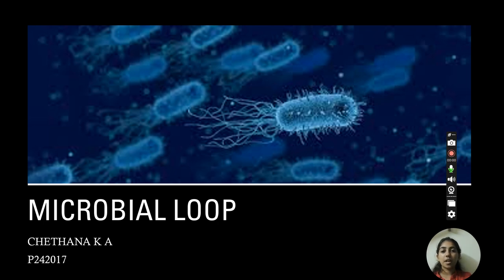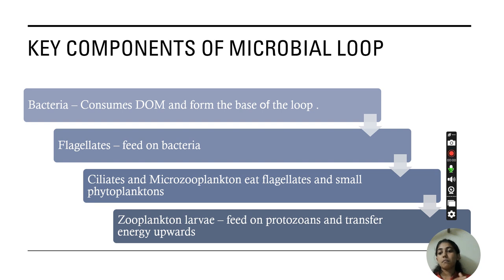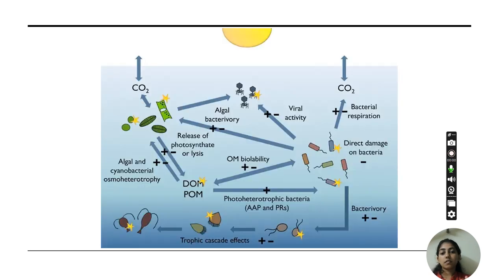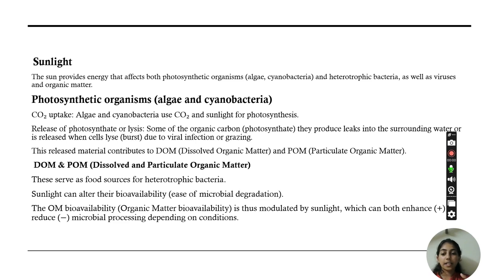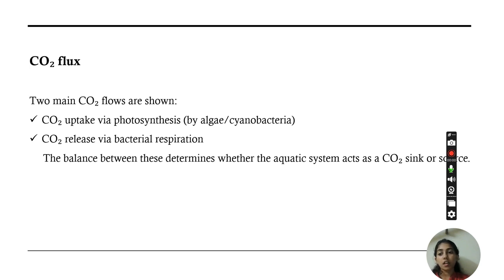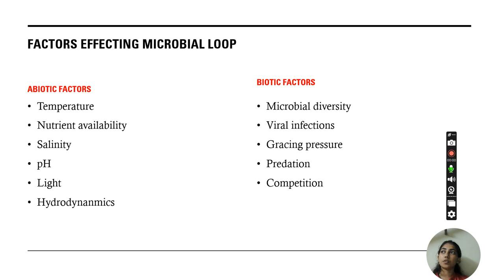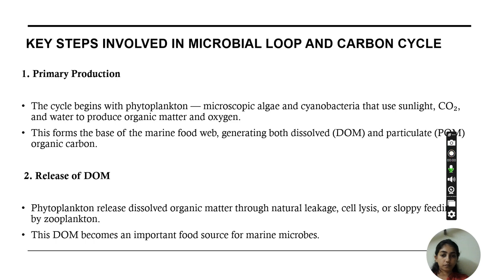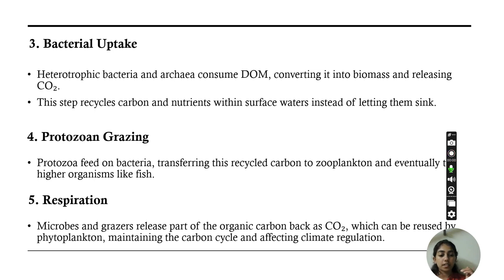Microbial loop- CHETHANA K A